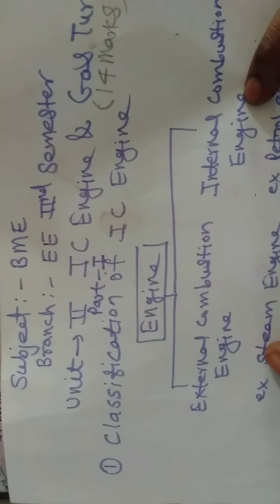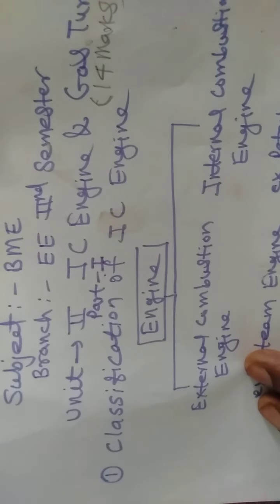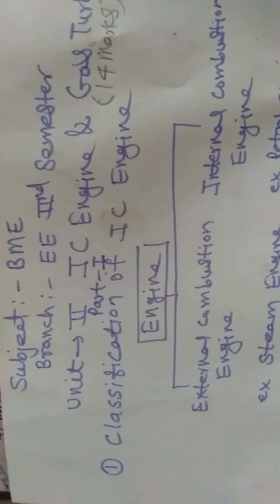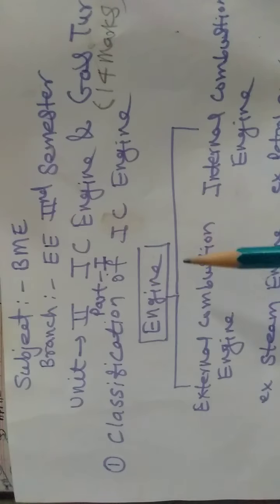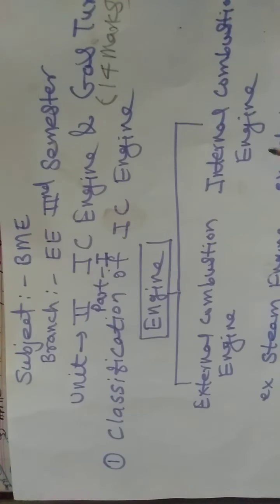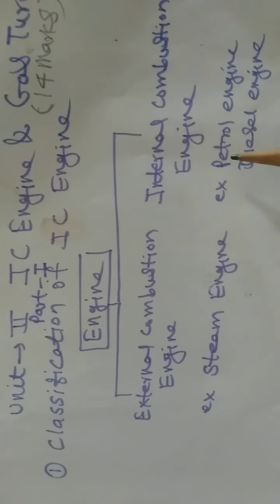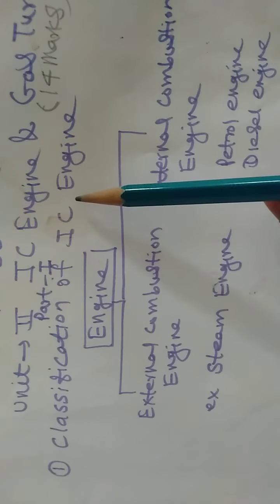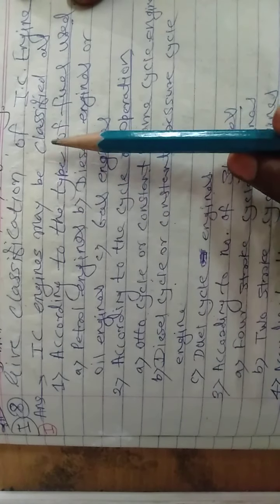IC engine unit 2 part 1